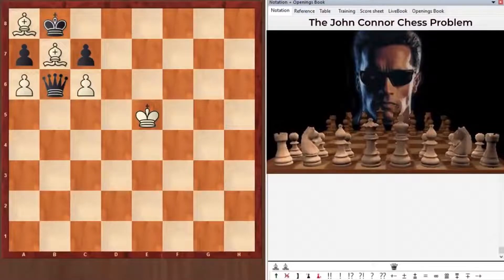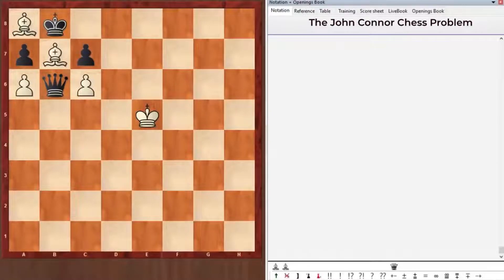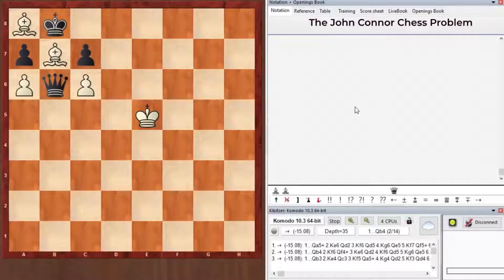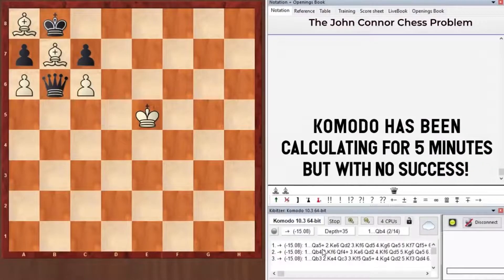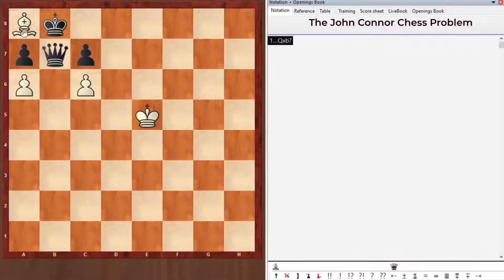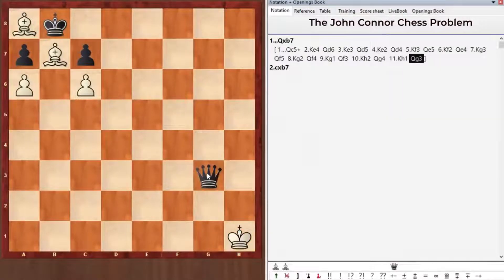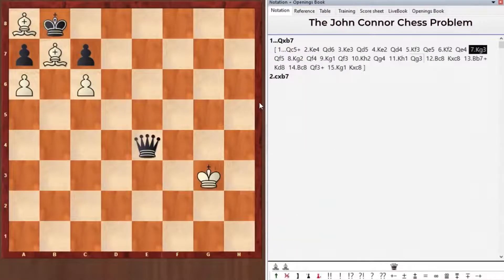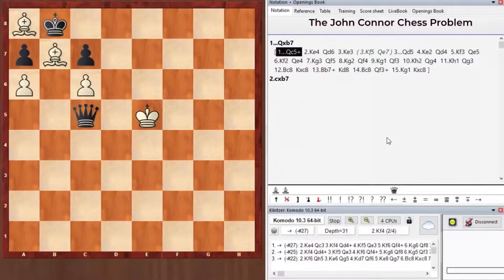SUPER COMPUTERS CAN’T SOLVE THIS CHESS PROBLEM ONLY HUMANS CAN DO IT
Greetings, dear chess fans and experts! This is FIDE Master Max Omariev with you. Today we'll analyze one interesting chess problem, which is extremely hard to solve even for computer engines, but a human can do it.
First of all, here is a bit of background information. I saw this chess composition about 12 years ago, at that time there were chess engines like Fritz 9 and Fritz 8. These chess engines could not solve this problem even if I set them for a long time. But now let's see how modern engines solve this. Here it is Black's move, and they, strange as it may seem, should try to win. Let's see what, say, Komodo has to show. Here, look, minus 14.58. All three first lines. This means that it doesn't see a specific win, it just estimates and sees that there is an extra queen, but it doesn't see a specific win. In fact, Komodo finds the right option over time. Let's see now how long it takes it to do this. Remember that Komodo is now one of the strongest chess engines on the market. It beats all the grandmasters with ease. But so far even Komodo hasn't found a solution. And now I recommend you to think for yourself how to win here with black. This is purely at the level of ideas. You need to understand, at the level of ideas, how to win here with black. Catch the right concept and implement it. I recommend you to pause the video and try to solve this problem.
I see now that Komodo still can't solve the problem at the thirty-fifth depth of analysis, and still can't find the final variation before the mate. It just shows some checks with the same evaluation. So, it doesn't see any win. Let's try another engine. For instance, let's try Houdini 3. Houdini has been calculating this position for about seven minutes, but also, as you can see, it finds no win. Well look, here are the options: if we capture the bishop on B7, for example, then here black just loses, because white still has a bishop. The idea here is as follows: we need to first stalemate the white king. We play queen C5. Let's push the king away little by little. White doesn't want to get stalemated right away, but we'll make them do it. And so we play the queen G3. That's it, we have a stalemate, and White is forced to play bishop C8. But now we can just hit the bishop on C8. White's only move is bishop B7. We play king B8. And after a move like bishop C8 we first check them. For example, queen F3. Then we take away the bishop. And here, of course, we win. It's a simple win, but the engines couldn't find it.
Yeah! It finds checkmate in 28 moves, friends. So after I showed the computer how to solve the problem it figured it out and found the solution. And now in the initial position it finds mate in 21 moves. Well, that shows that we can still fight with machines, in particular on the chessboard. It's no accident that I chose this particular problem, which symbolizes the weakness of computer engines. This February marked the 26th anniversary of Garry Kasparov legendary match against the engine called Deep Blue. It was a match against a supercomputer, which had just appeared at the time.